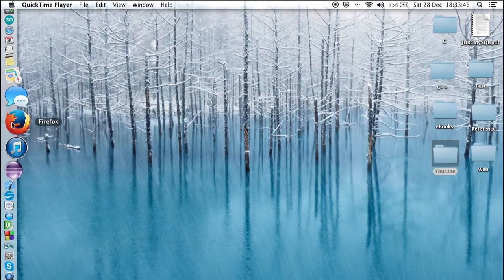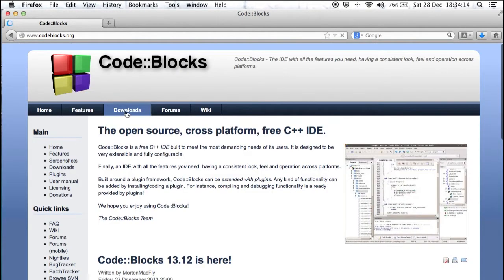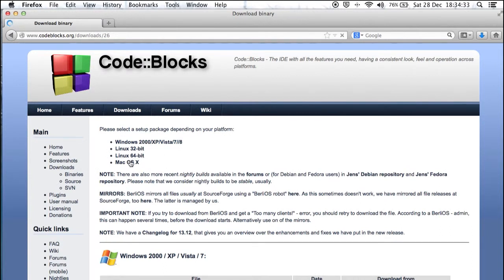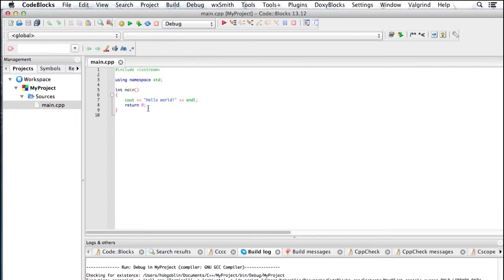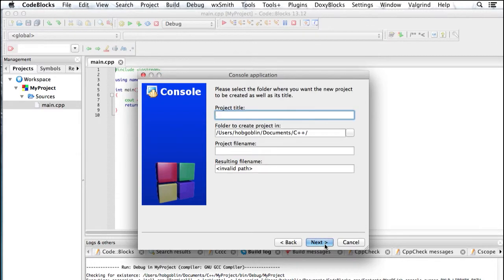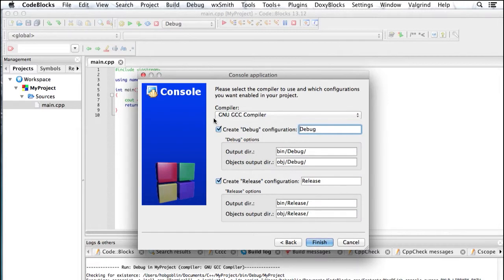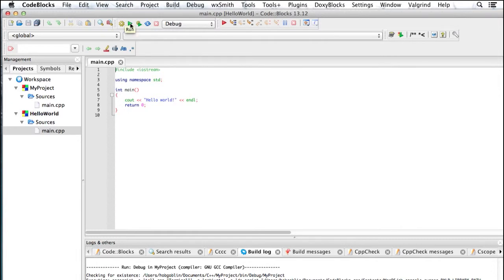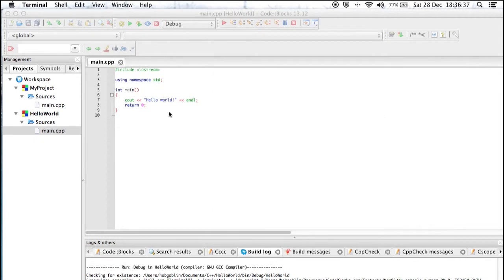Lesson on Download and Intro to the IDE #1